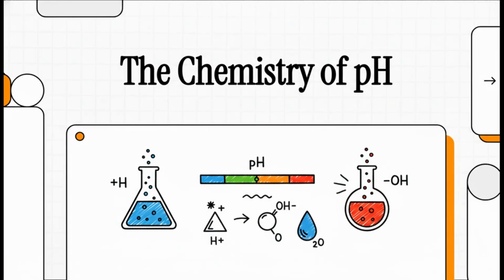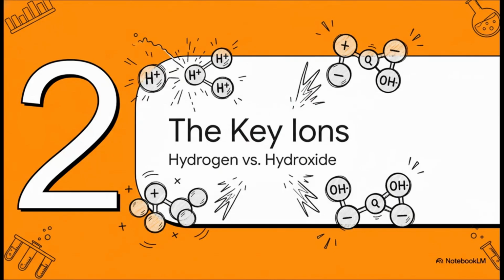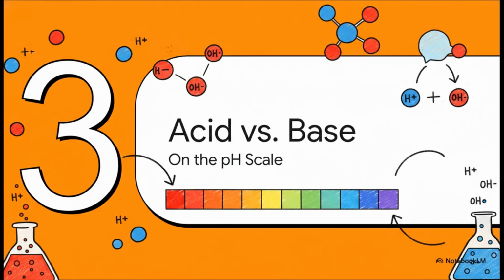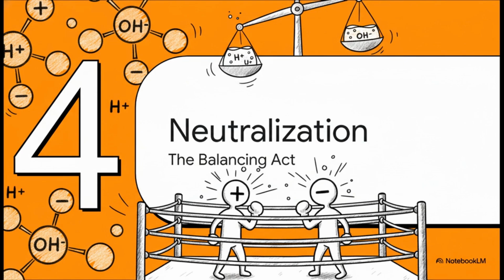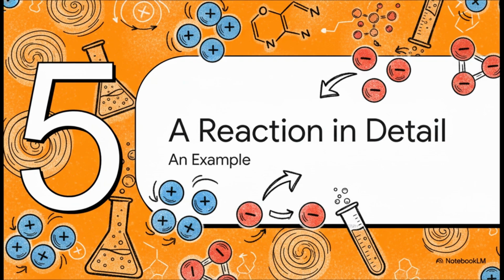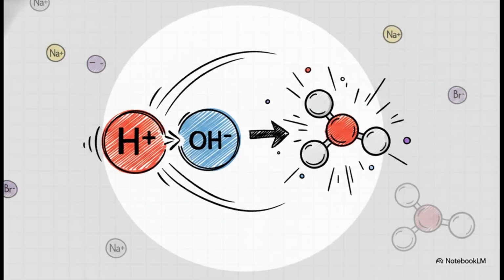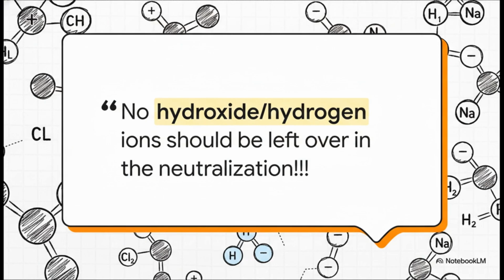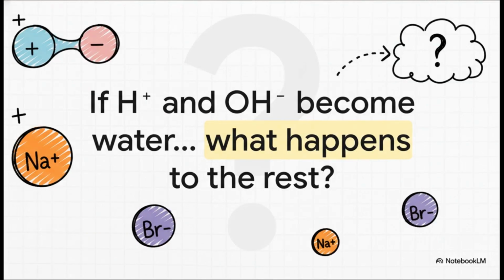The Chemistry of pH